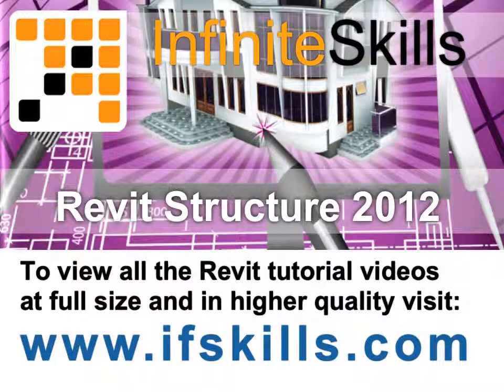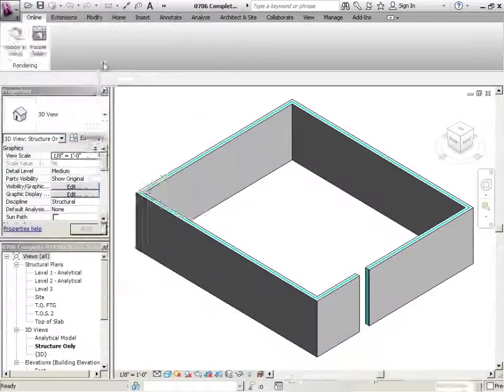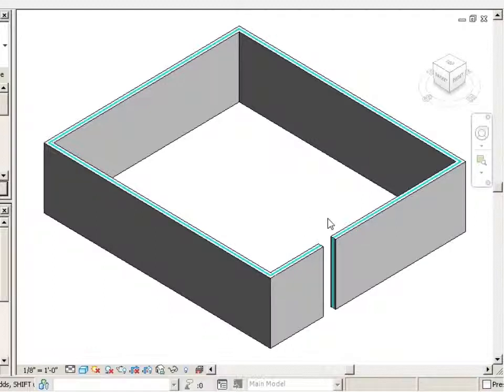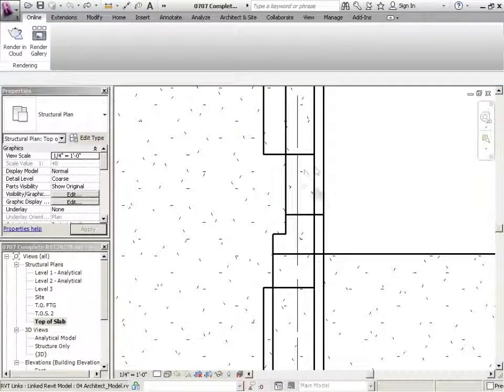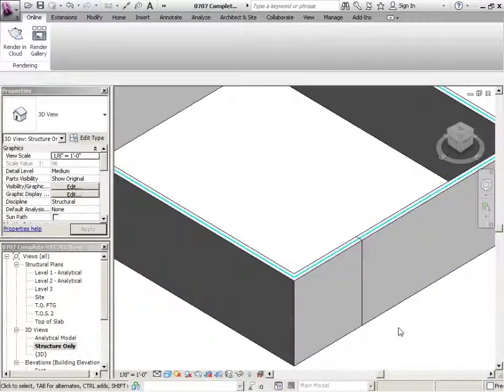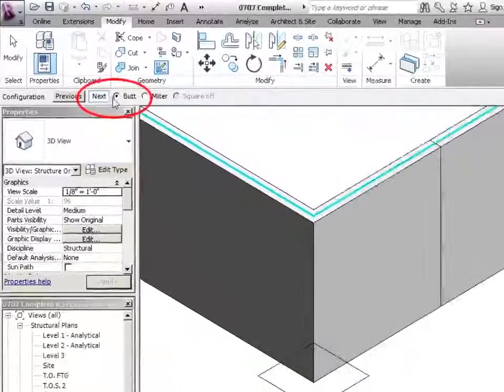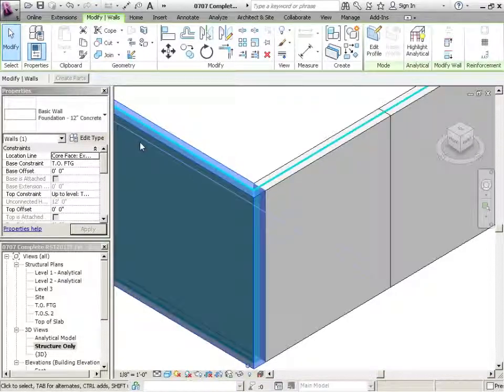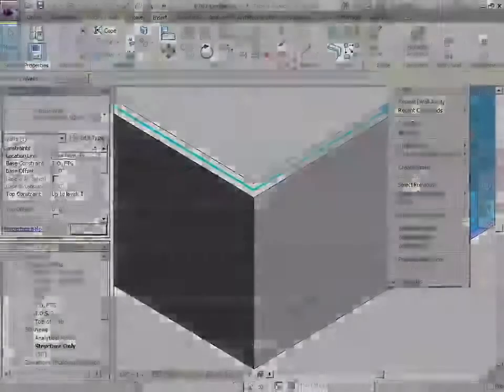InfiniteSkills Tutorial | Revit Structure 2012 Training - Wall Joins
InfiniteSkills author Jay Polding provides a basic introduction to wall joins in this Revit Structure tutorial video clip. YouTube